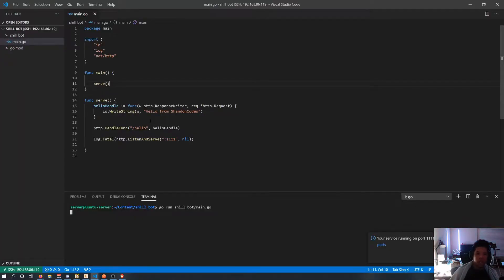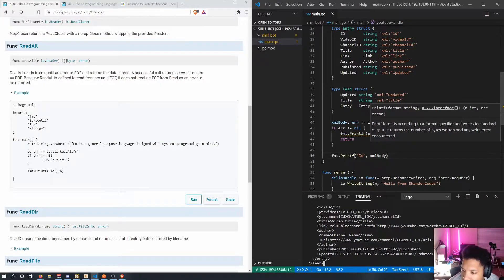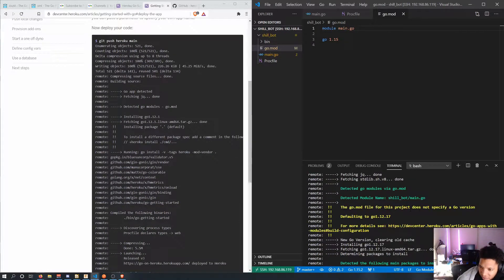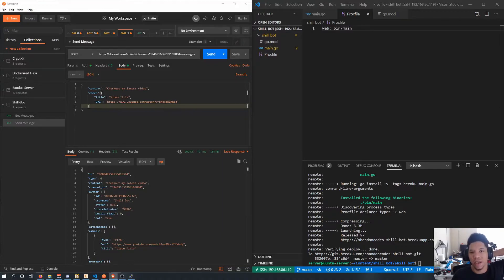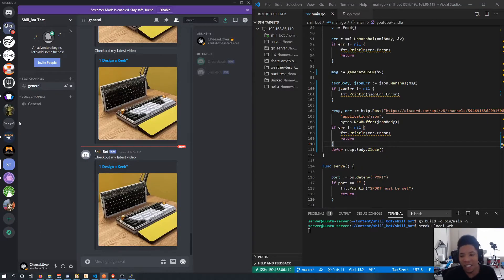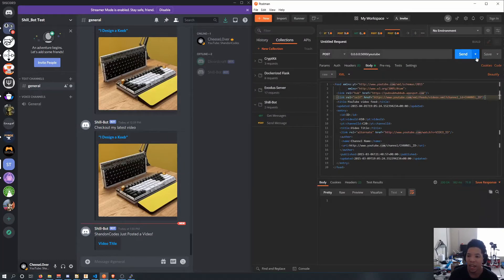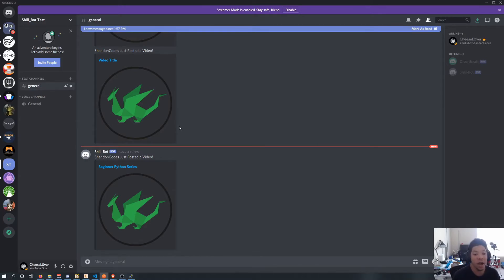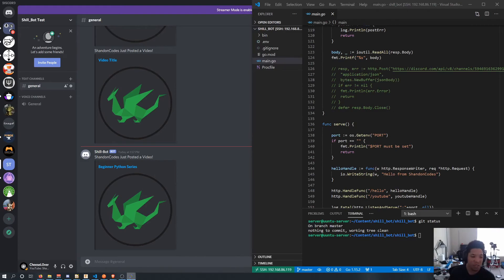I Learned Go (Go Lang) in 48 Hours | Discord API | Youtube Webhooks API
I wanted to start learning Go, what better way then throwing myself head-first into a project eh? A link to the code can be found below, if you have any ideas on what I should code next in Go be sure to comment and subscribe for future content!

I have an Etsy store where I sell some of my 3D prints. Check it out!